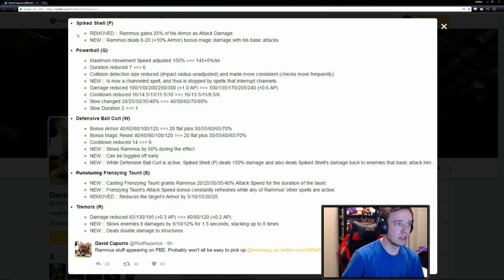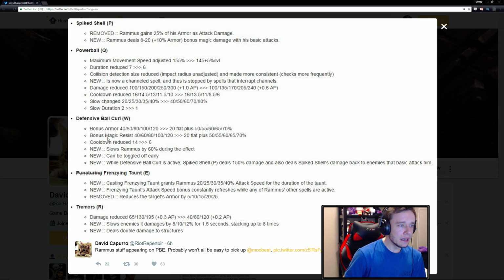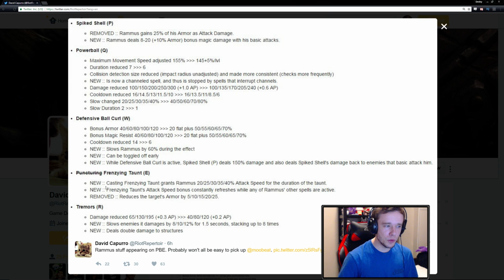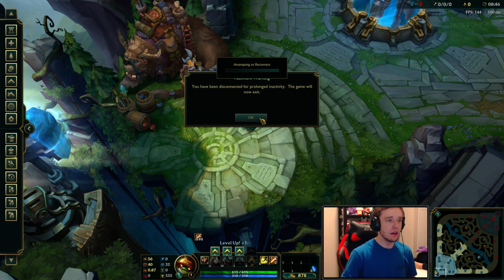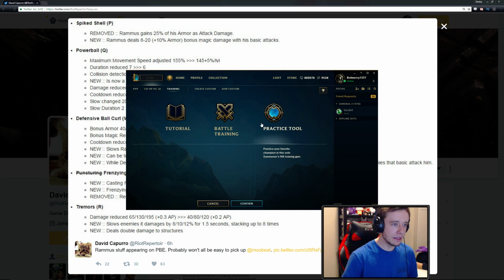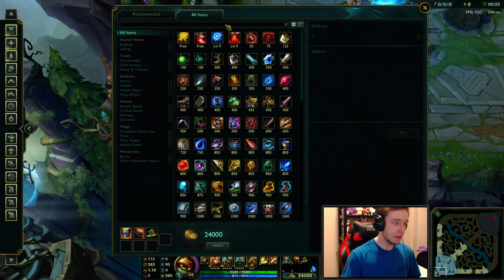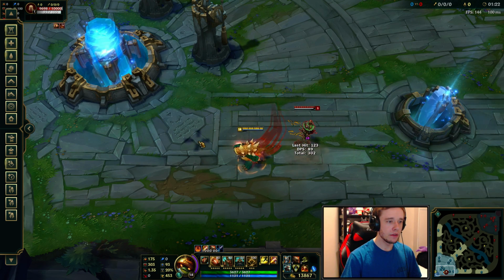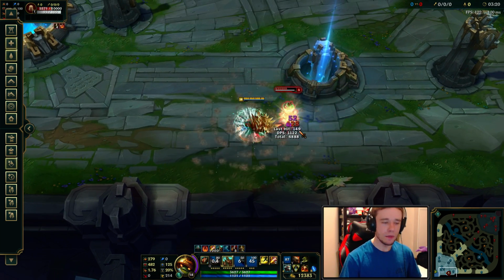RAMMUS REWORK! ATTACK SPEED SPLIT-PUSHER NOW? - League of Legends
New Rammus Rework On PBE, Focused On Attack Speed Bruiser Split Pushing Now League of Legends! "Like" if you want more!

RAMMUS REWORK! Split-Pushing ASpeed Bruiser Now?! - League of Legends